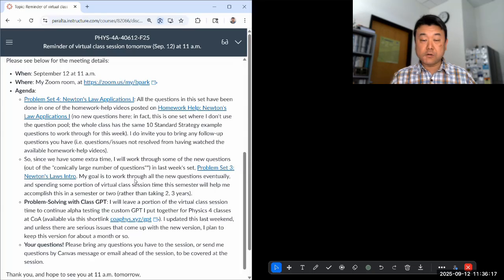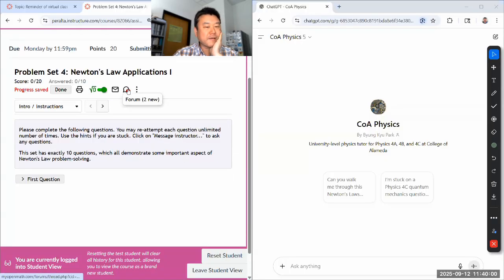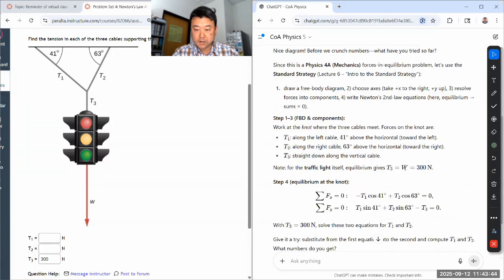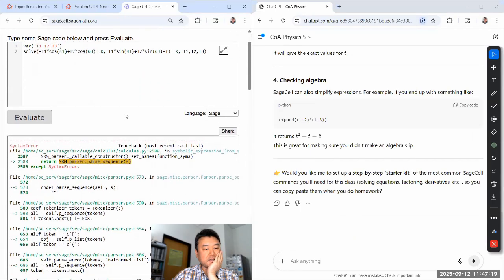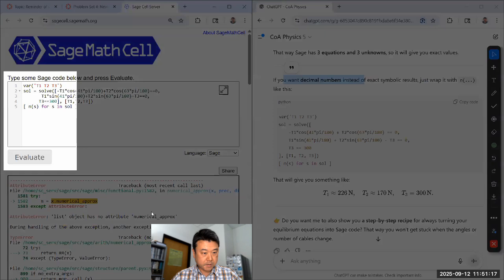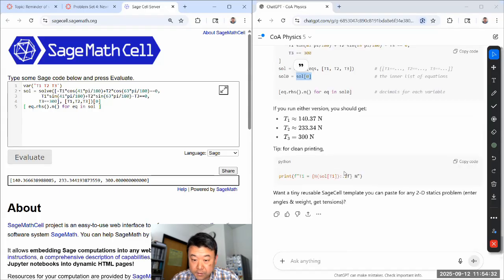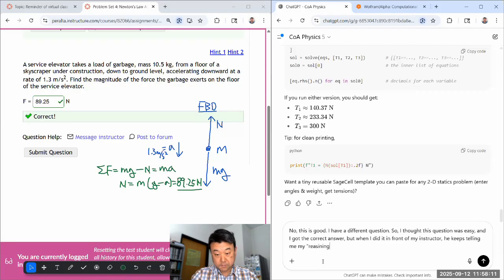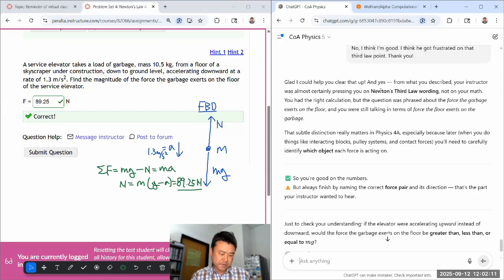Physics 4A - CoA Physics GPT Test Run with Problem Set 4 - Newton's Law Applications I